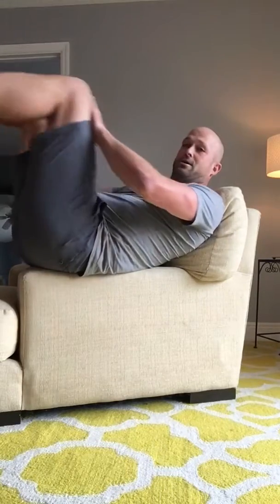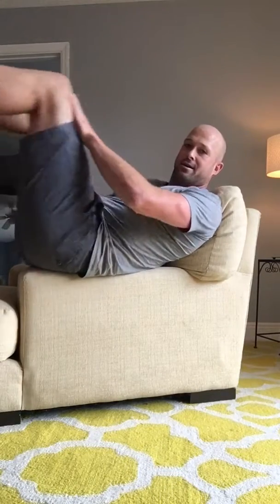trim 7EDC7FEE 55EB 434C BA9D 38FC907F5C36